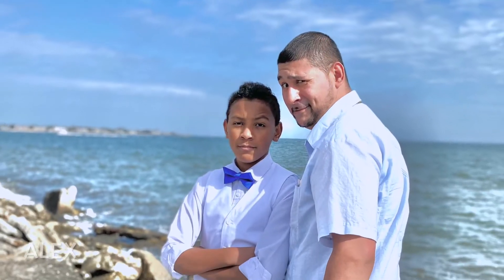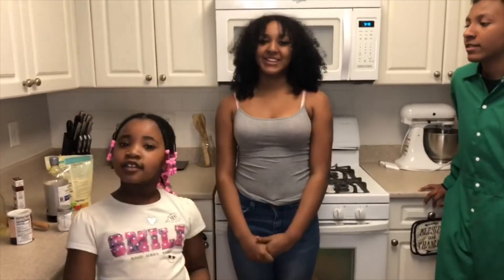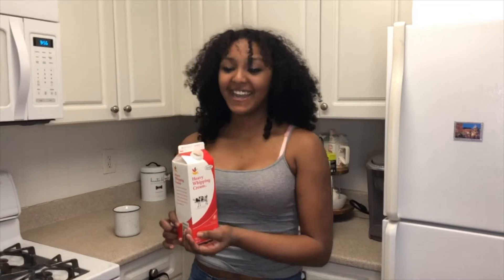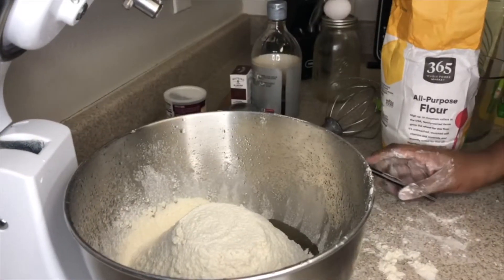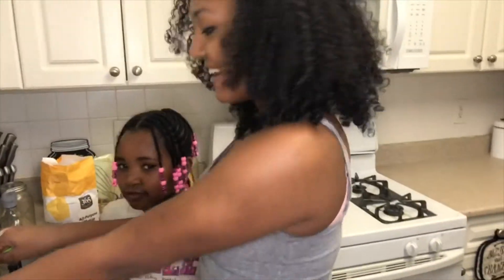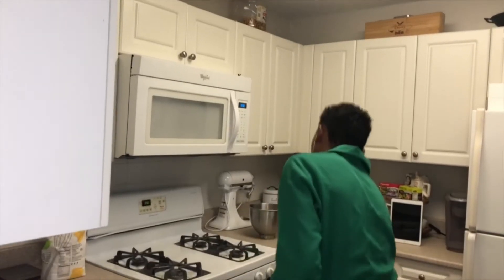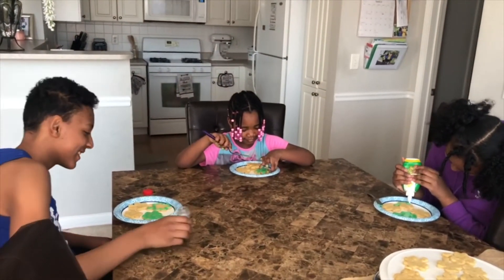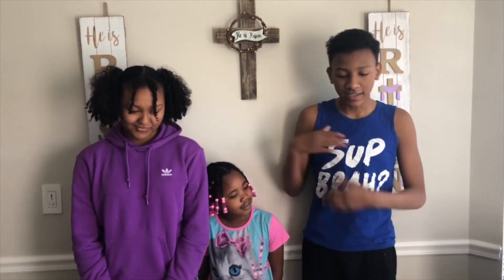St. Patrick's Day for Kids Sugar Cookies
Hey Yall, Thanks for tuning in for another video we hope you all are well.
The kids wanted to share in the festivities so they whipped up some easy and delicious sugar cookies. Let me tell you the almond extract smelled absolutely divine.
We also had a special guest Harmony xxooxxo. She is one sassy little momma, and we love her.
Please drop a comment and let us know how you plan to celebrate St. Patty's day or if you tried any dishes from our videos or if you have any suggestions for meals we should try. Cerna's Out!